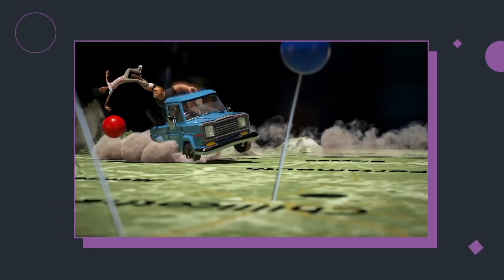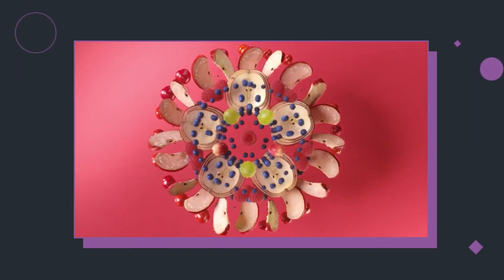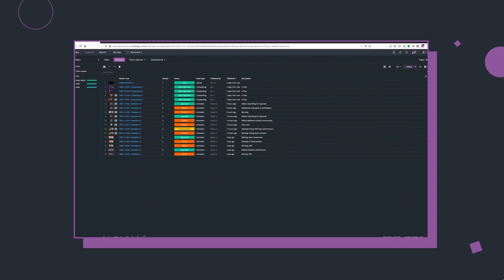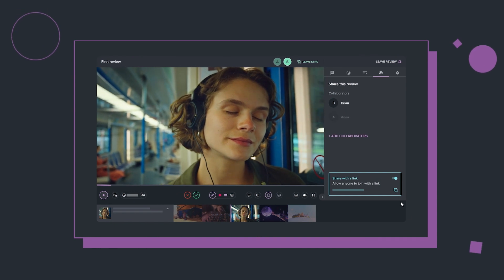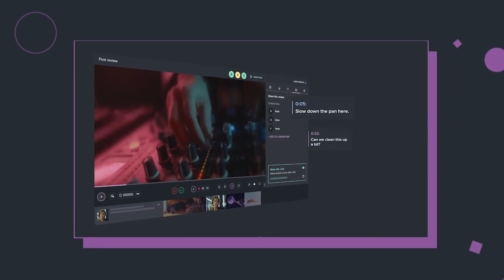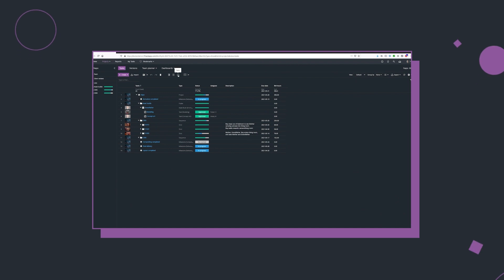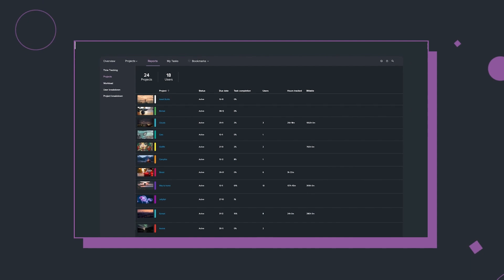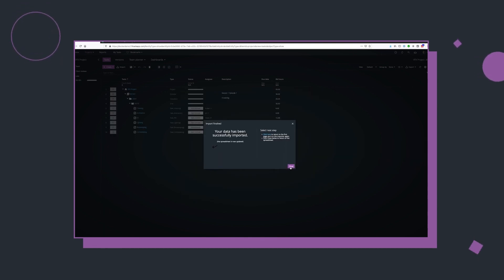ftrack Studio for Artists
Behind the scenes, the team at Bomper Studio relies on ftrack Studio to keep their 3D productions running smoothly. They wanted a powerful production tracking solution to manage the flow of their daily work and to organize many projects at once.